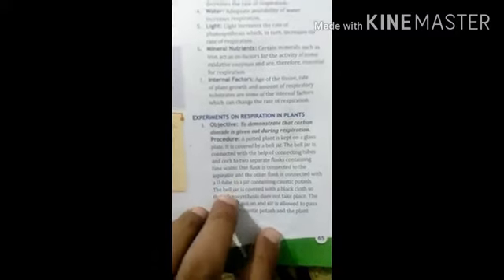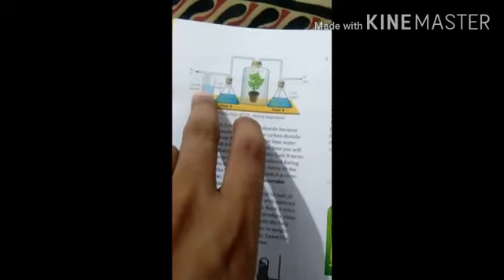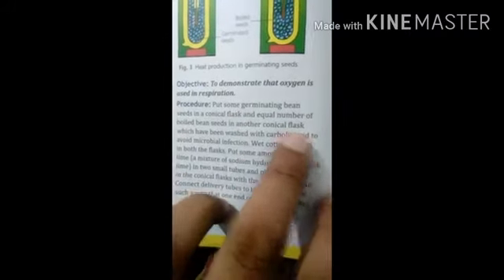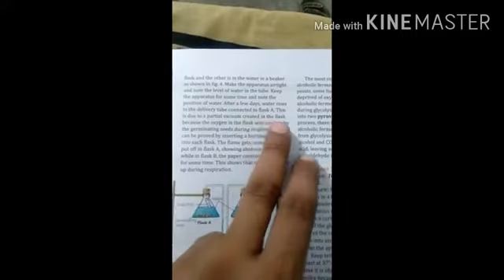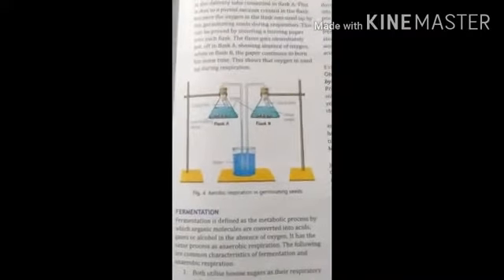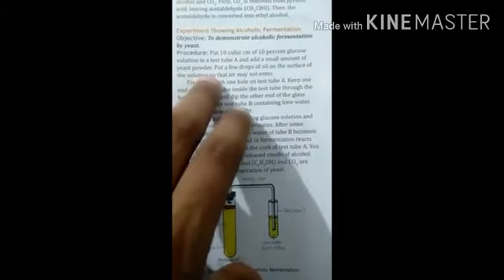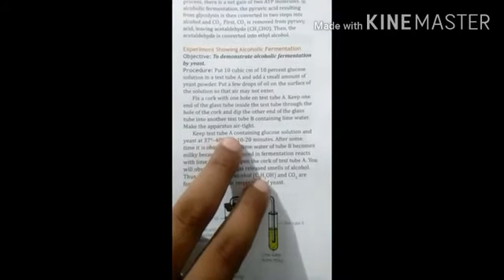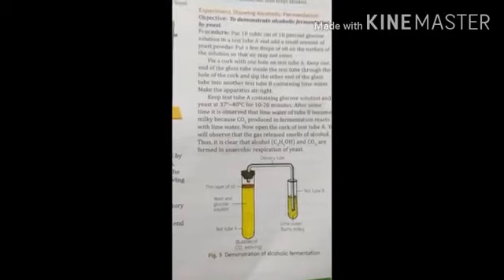Biology class 9 chapter 7 part 2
St.Francis Academy motihari